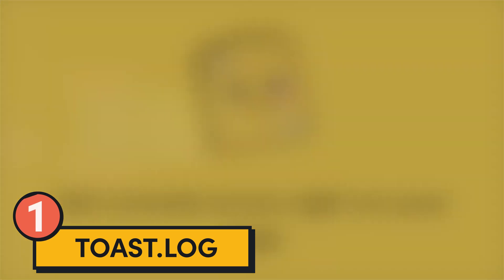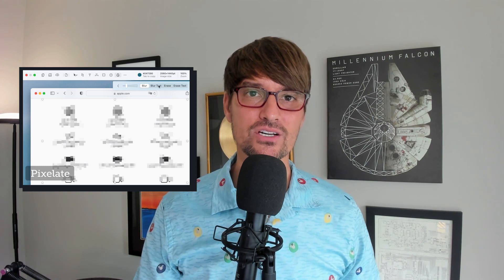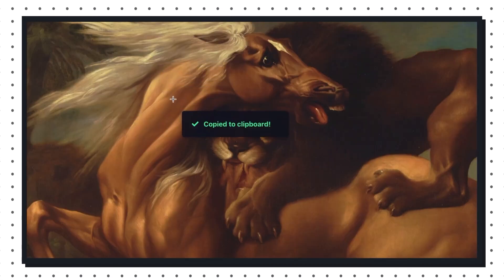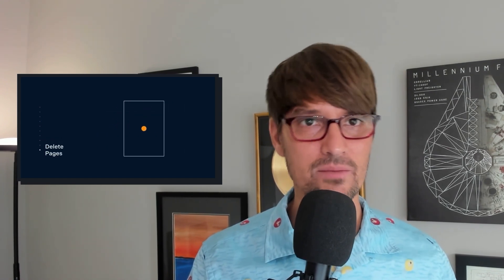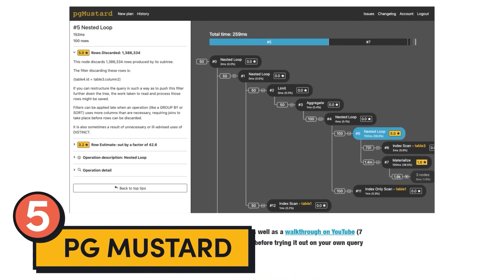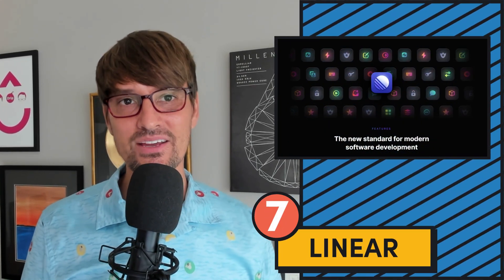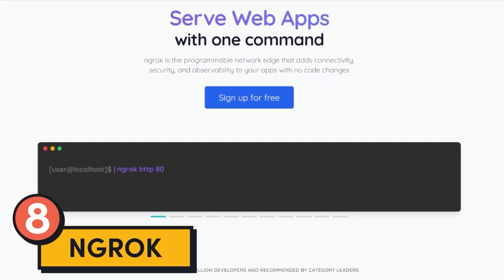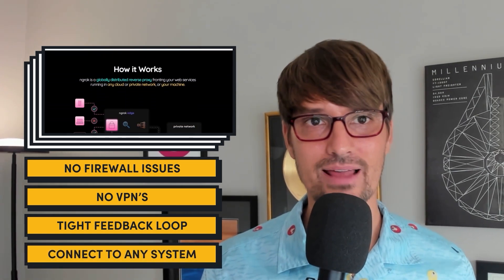8 AWESOME Developer Tools You're Not Using Yet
SaaS developer tools you should be using, but probably aren't! Here are 8 lesser known developer tools you're probably not using yet but should be. These time-saving web development tools will help with productivity and streamlining your software and SaaS projects.

⏱Tme stamps:

0:27
0:38
1:00
1:30
2:06
2:58
3:20
4:05
4:35
5:50

Let’s Connect...